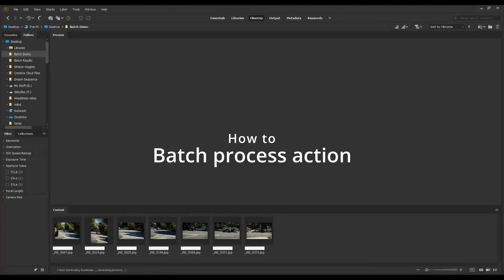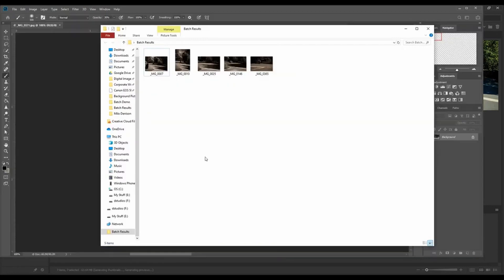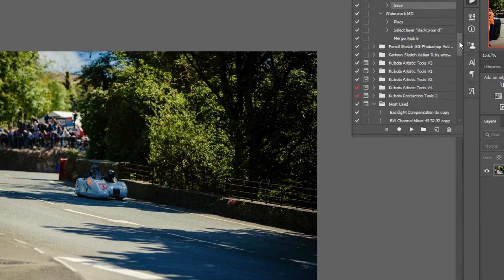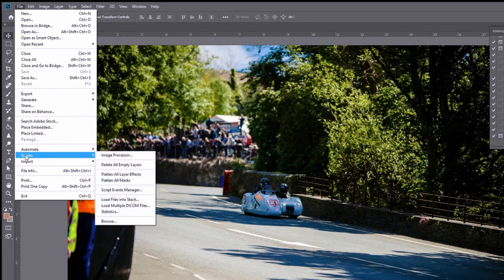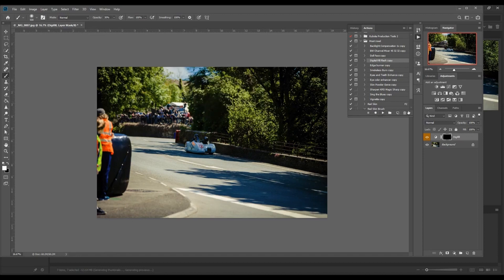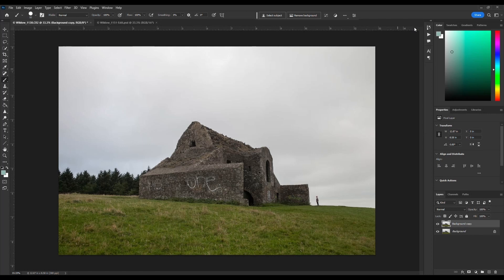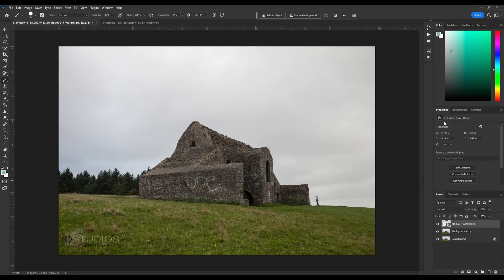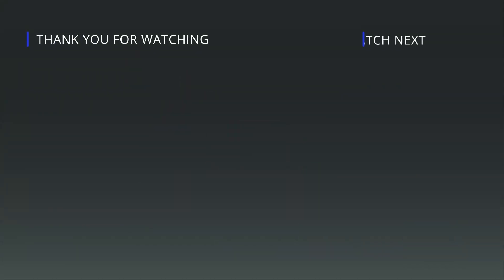How to Batch Process Actions in Photoshop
In this tutorial, I'll demonstrate how to use your own created actions to batch process images in Adobe Photoshop or Bridge. I'll guide you step by step on how to harness the power of your custom-created actions to efficiently batch process images.